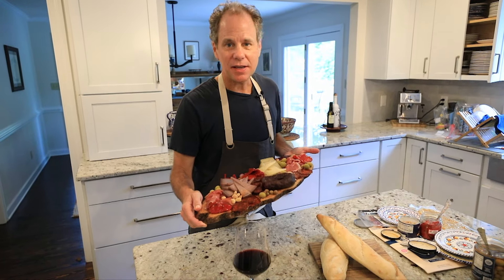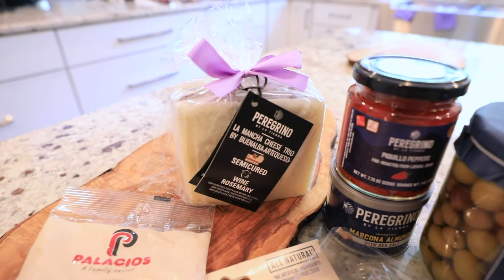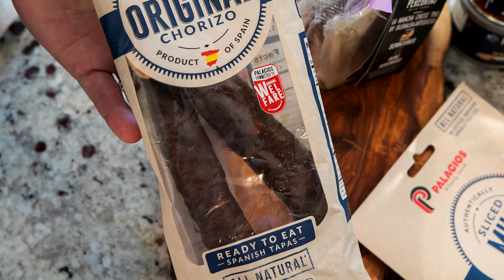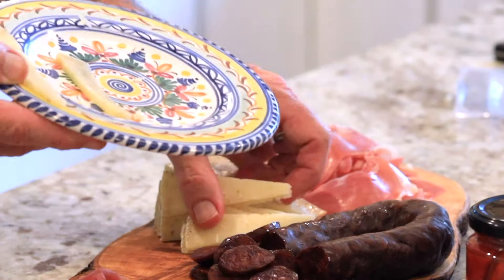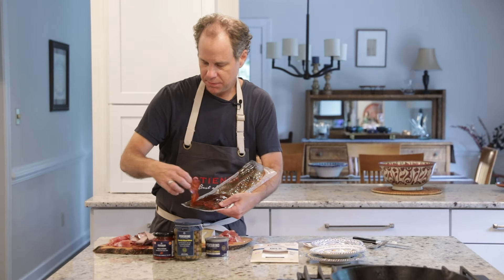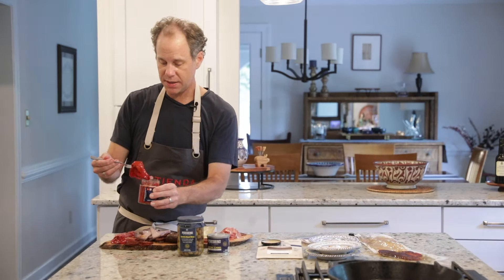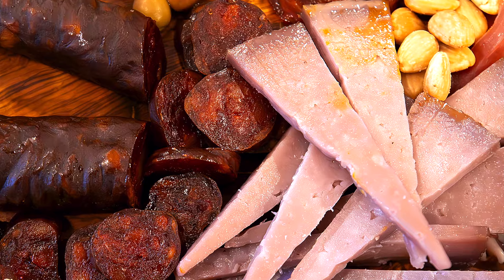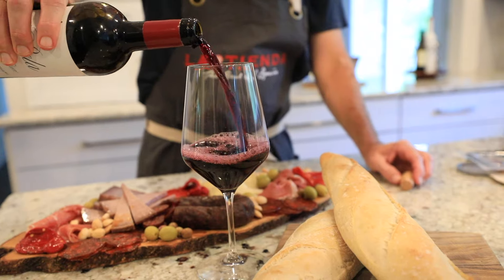How to Make a Spanish Charcuterie Board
Learn how to make a beautiful charcuterie board featuring Spain's iconic flavors, including Serrano ham, chorizo sausage, Manchego cheese, piquillo peppers and Spanish olives.